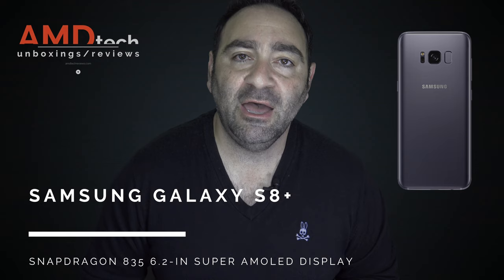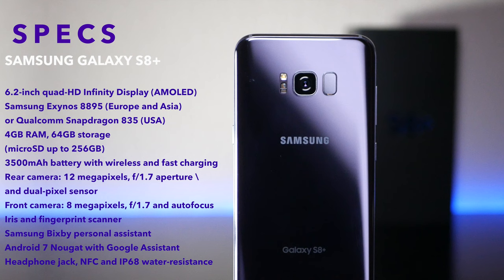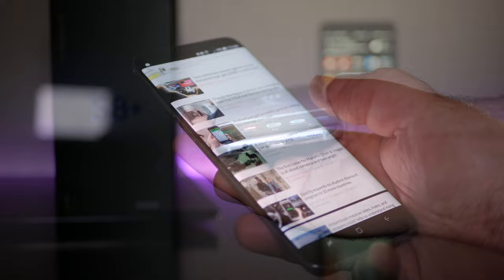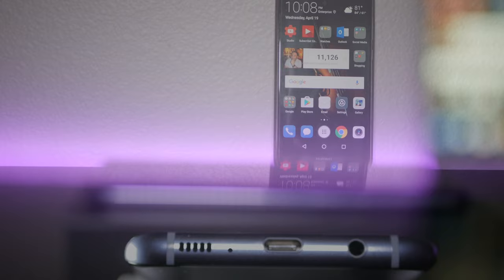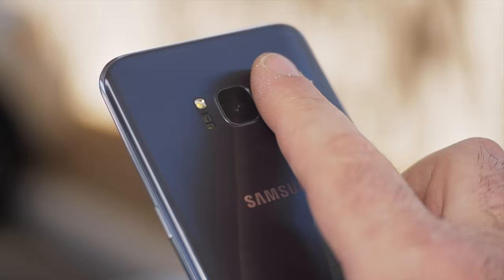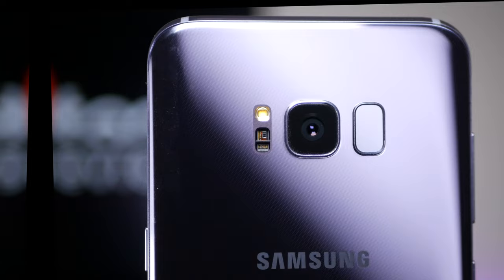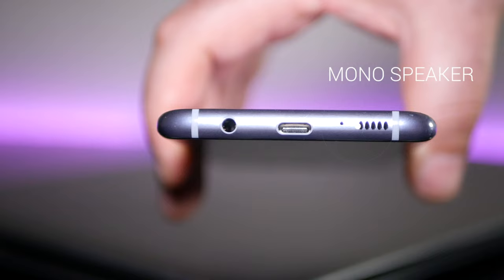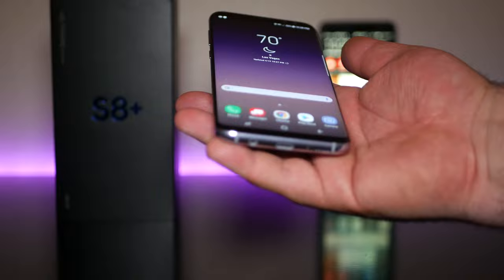Samsung Galaxy S8 Plus: First Look at Samsung's New Flagship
This is the first look at the Samsung Galaxy S8 Plus

Samsung Galaxy s8 Plus

Samsung DeX Station

Specs:

NETWORK Technology
GSM / HSPA / LTE
LAUNCH Announced 2017, March
Build Corning Gorilla Glass 5 back panel
- IP68 certified - dust/water proof over 1.5 meter and 30 minutes
Multitouch Yes
Protection Corning Gorilla Glass 5
  - 3D Touch (home button only)
- Always-on display
- TouchWiz UI
PLATFORM OS Android 7.0 (Nougat)
Chipset Exynos 8895 Octa - EMEA
Qualcomm MSM8998 Snapdragon 835 - US model
CPU Octa-core (4x2.3 GHz & 4x1.7 GHz) - EMEA
Octa-core (4x2.35 GHz Kryo & 4x1.9 GHz Kryo) - US model
GPU Mali-G71 MP20 - EMEA
Adreno 540 - US model
MEMORY Card slot microSD, up to 256 GB (dedicated slot) - single-SIM model
microSD, up to 256 GB (uses SIM 2 slot) - dual-SIM model
CAMERA Primary 12 MP, f/1.7, 26mm, phase detection autofocus, OIS, LED flash, check quality
Features 1/2.5" sensor size, 1.4 µm pixel size, geo-tagging, simultaneous 4K video and 9MP image recording, touch focus, face/smile detection, Auto HDR, panorama
Video 2160p@30fps, 1080p@60fps, HDR, dual-video rec., check quality
Secondary 8 MP, f/1.7, autofocus, 1440p@30fps, dual video call, Auto HDR
Loudspeaker Yes
3.5mm jack Yes
  - 32-bit/384kHz audio
NFC Yes
Radio No
USB v3.1, Type-C 1.0 reversible connector
FEATURES Sensors Iris scanner, fingerprint (rear-mounted), accelerometer, gyro, proximity, compass, barometer, heart rate, SpO2
Browser HTML5
Java No
- Qi/PMA wireless charging (market dependent)
- ANT+ support
- S-Voice natural language commands and dictation
- MP4/DivX/XviD/H.265 player
- MP3/WAV/eAAC+/FLAC player
- Photo/video editor
- Document editor
MISC Colors Midnight Black, Orchid Gray, Arctic Silver, Coral Blue, Maple Gold